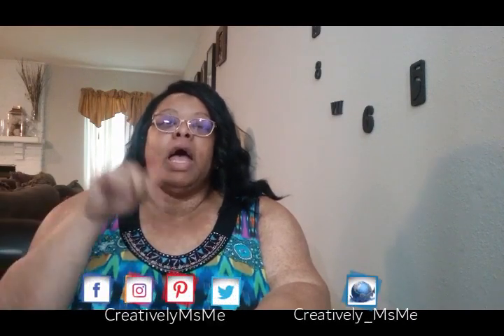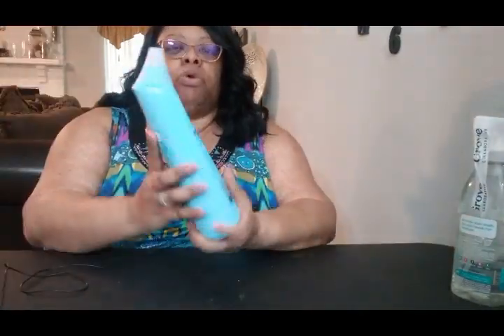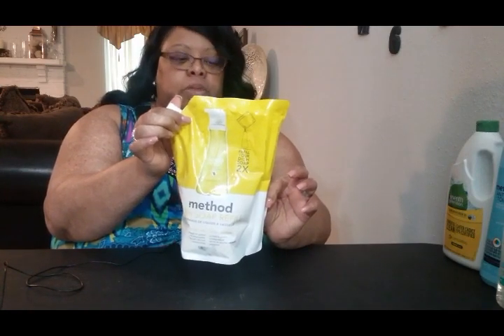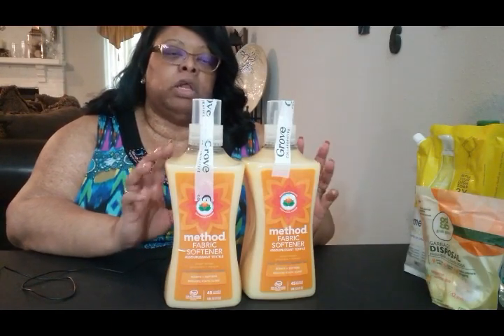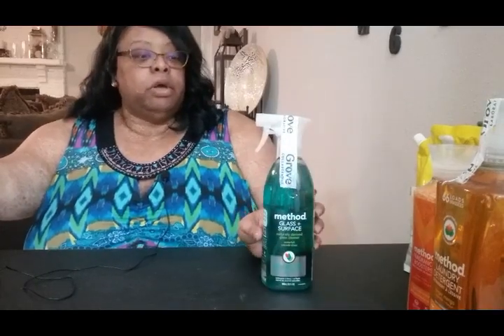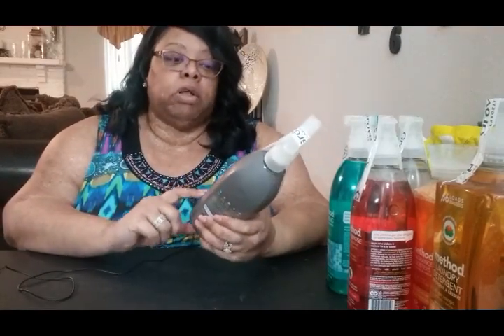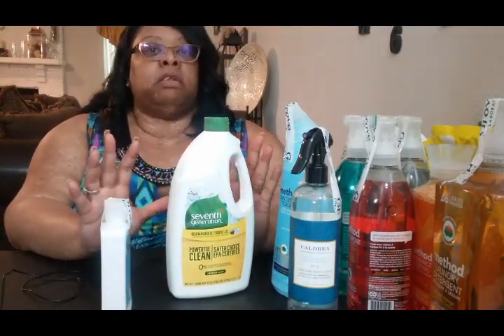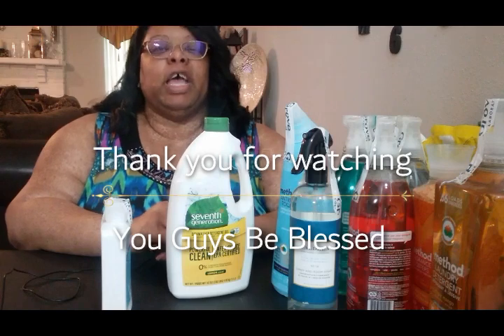Grove Collaborative Review | Method Cleaning Products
Grove Collaborative Review | Method Cleaning Products, this time I ordered a New Product. I hope you enjoy this video. See you soon on another video. As always Be Blessed!

 In this video, Stephanie from Creatively Ms. Me with Stephanie shares how to